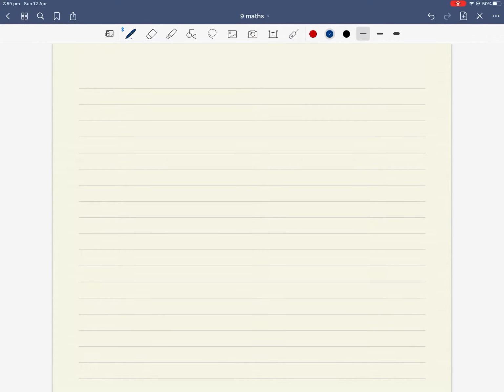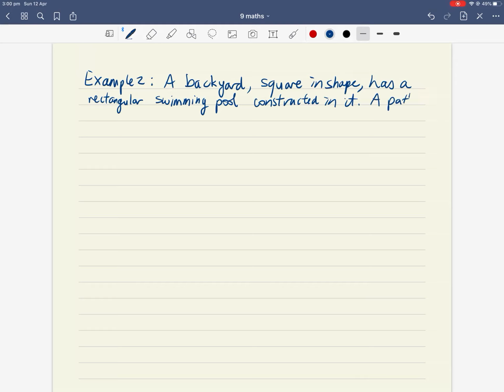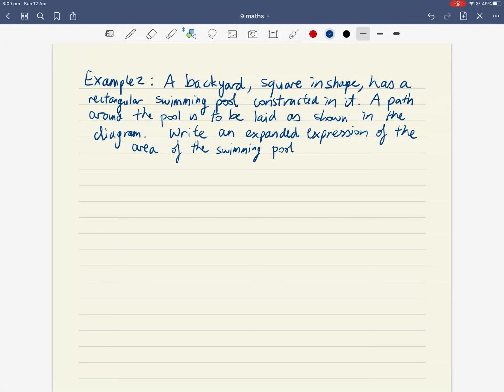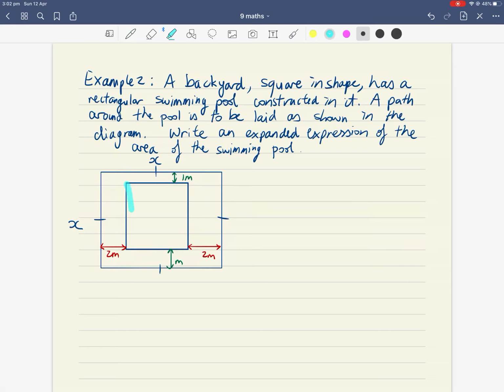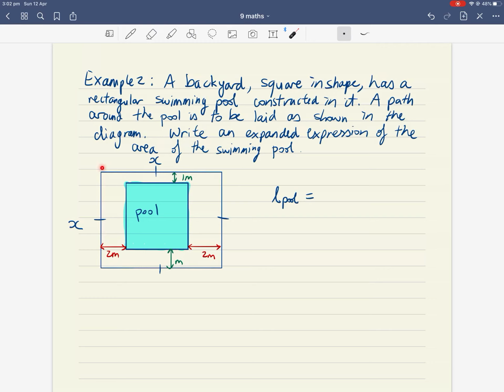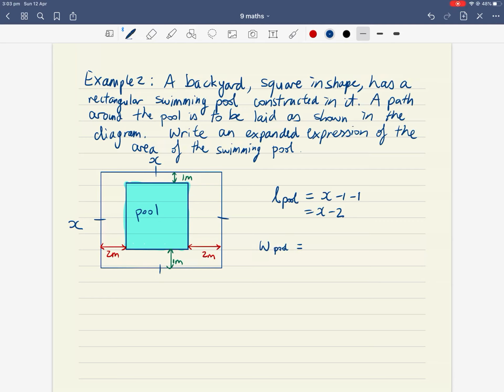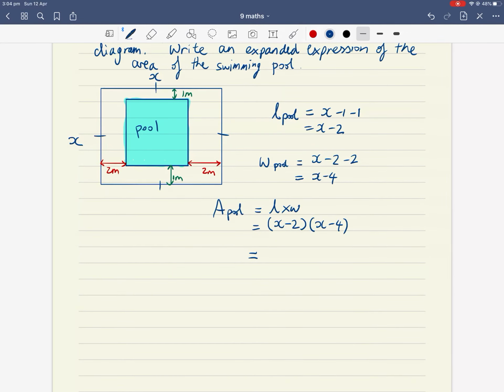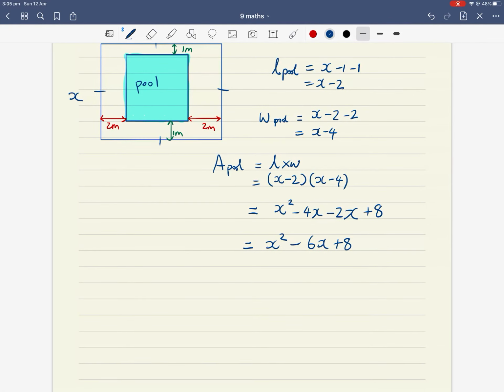9 Maths - Expanding binomial products Example 2